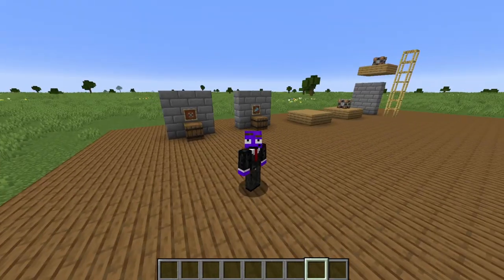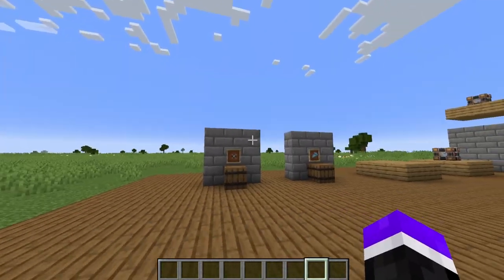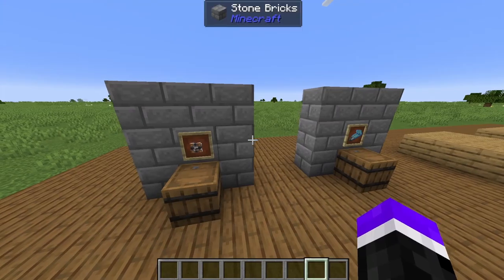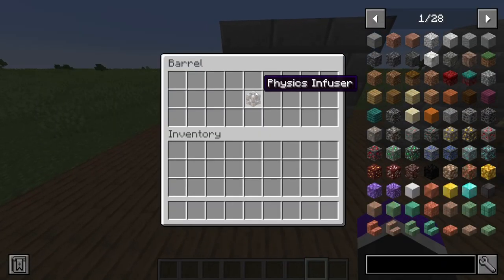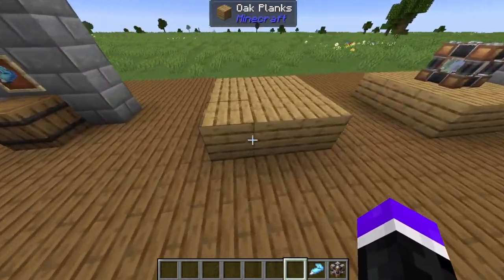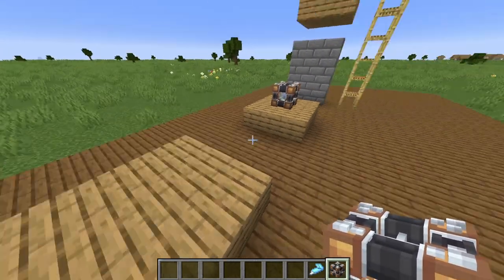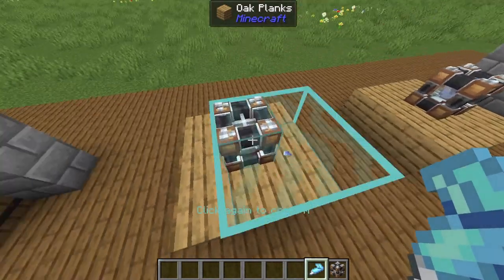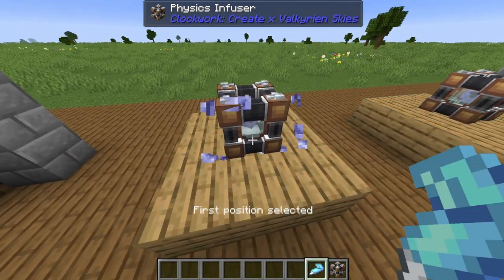The Physics Infuser! (Clockwork tutorial #1) (outdated)